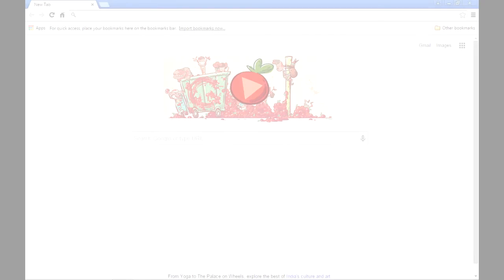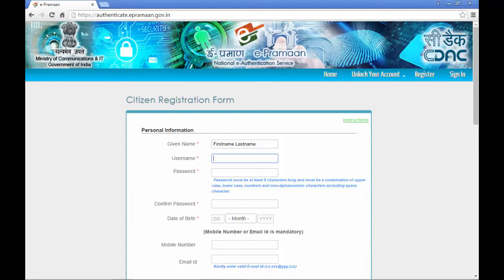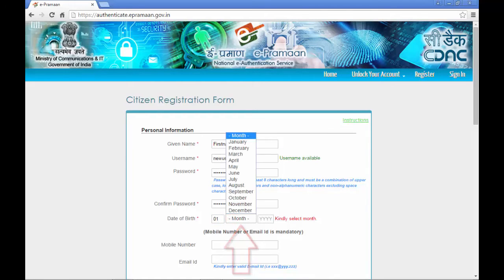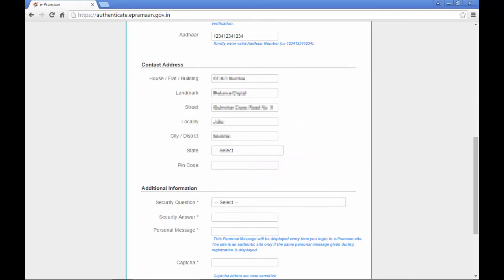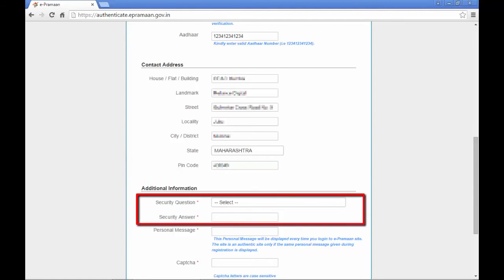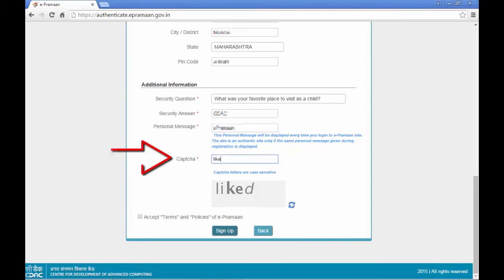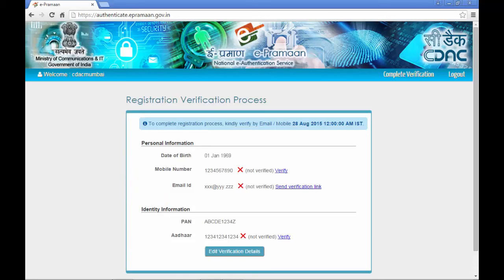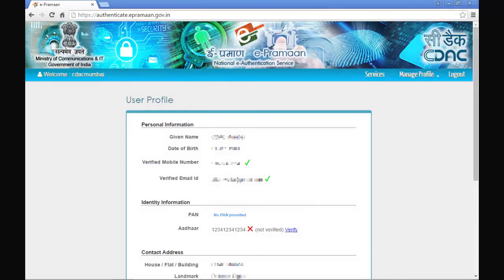Registration without identity verification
Demo of registration on e-Pramaan user portal